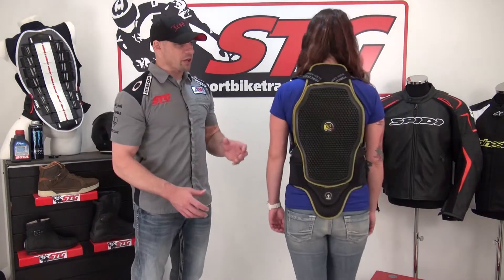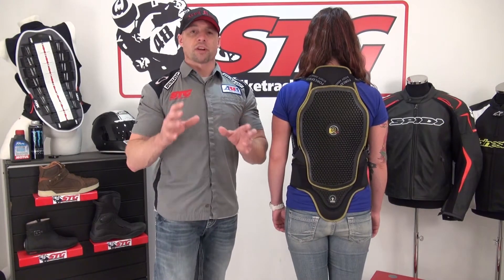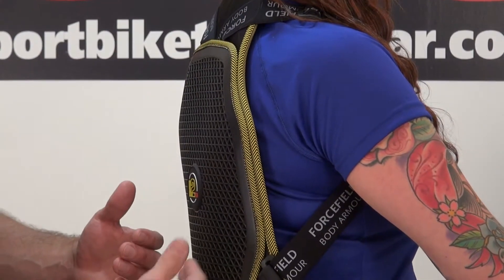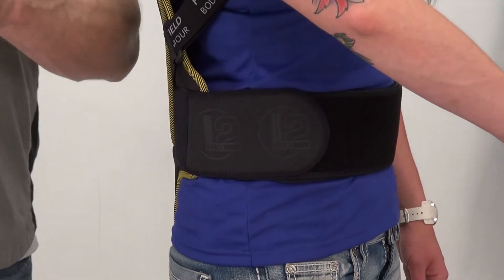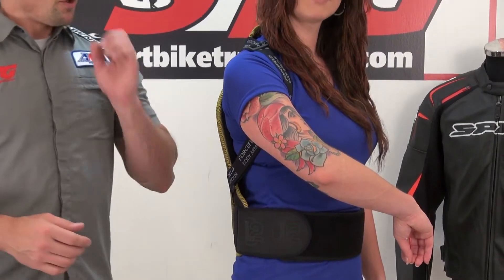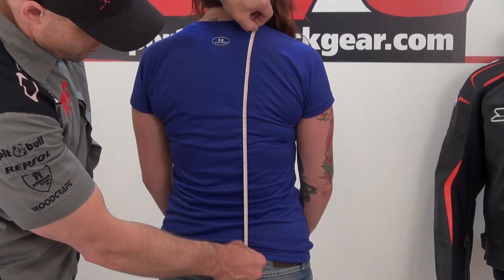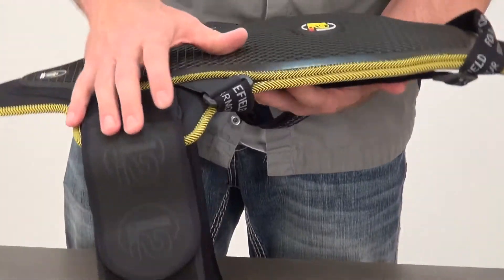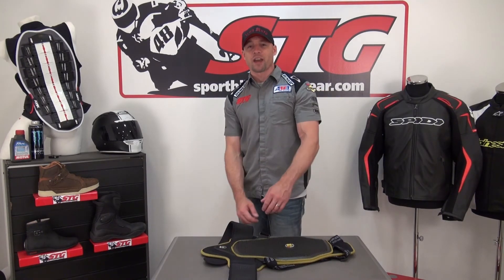ForceField PRO L2K Back Protector Review from SportbikeTrackGear.com